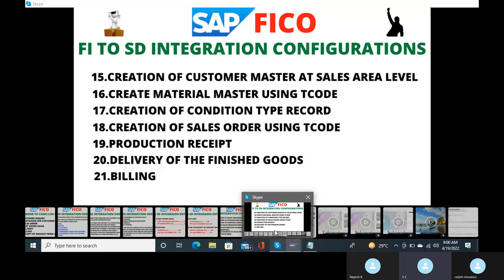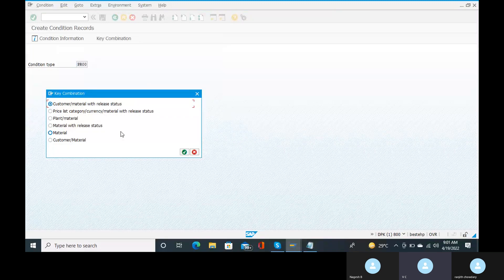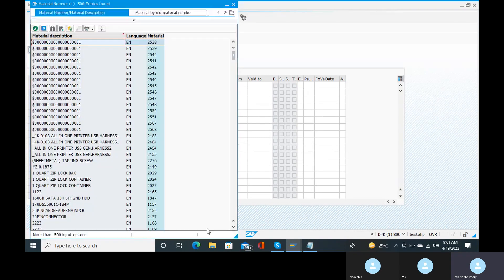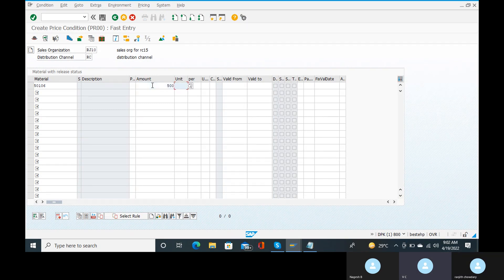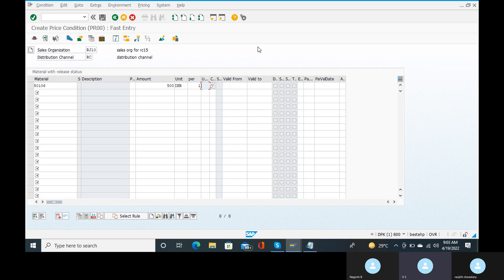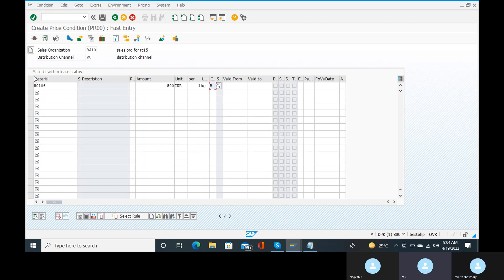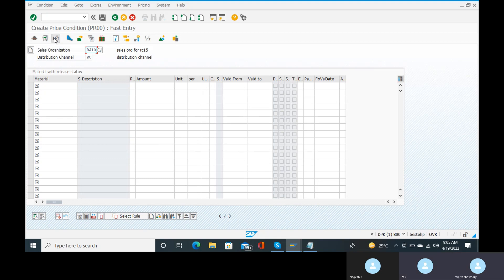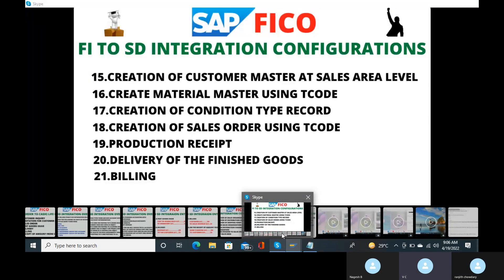FI TO SD INTEGRATION CONFIGURATIONS, FI-SD INTEGRATION CONFIGURATIONS, CREATE CONDITION IN SD